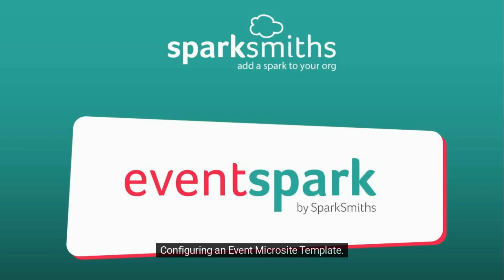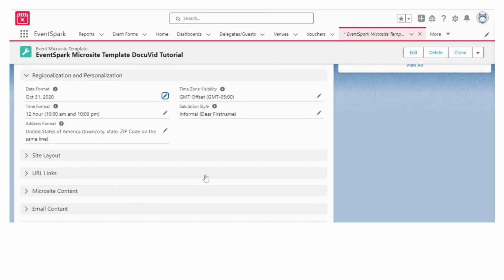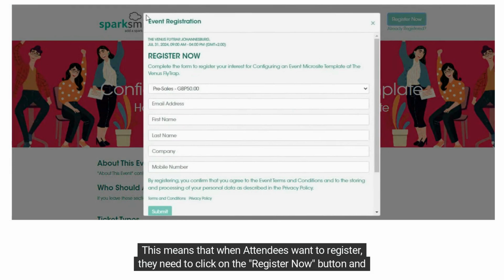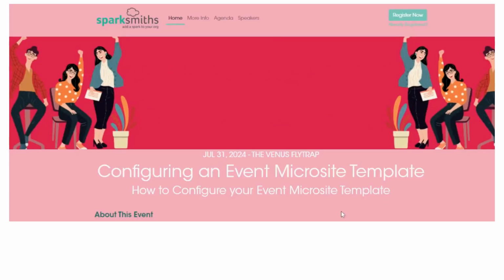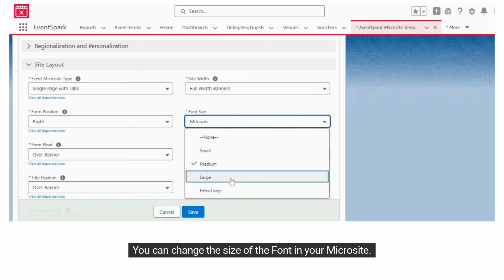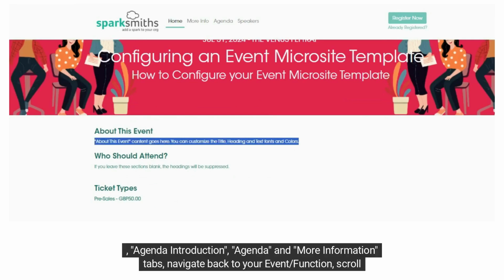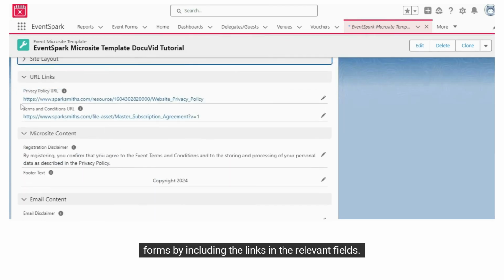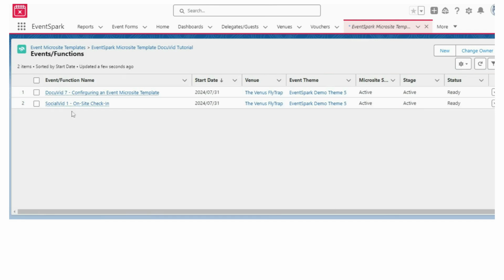EventSpark - Training - Configuring an Event Microsite Template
Configuring an Event Microsite Template
Now that you have defined which Organizing Entities and Event Themes you want to use for your websites, you need to define:
- Regionalization and Personalization of the Microsite: Date, time and address formats along with Time Zone Visibility and Salutation Style
- Site Layout: Microsite Type, Form Position, Title Postion and Alignment, Site Width, Font Size and Logo Size and Alignment.
- Google Tracking Codes and whether to exclude from Search Engine Results